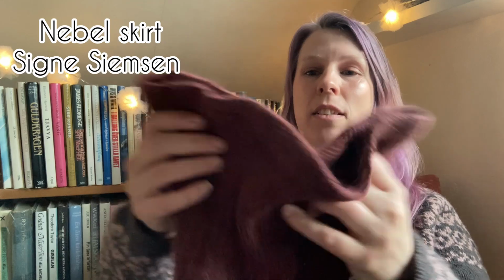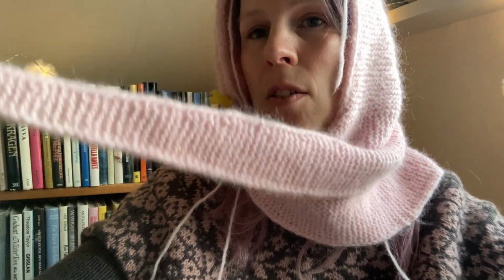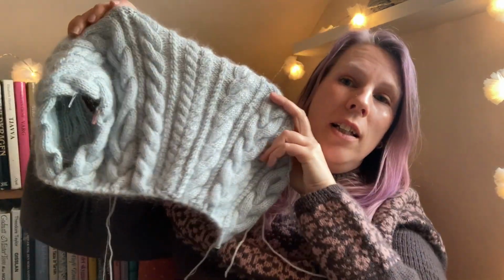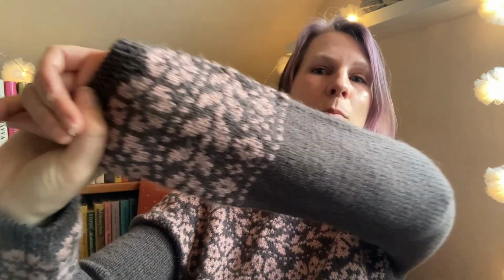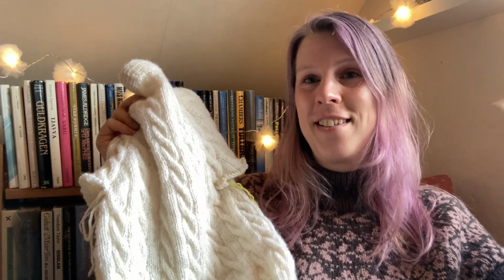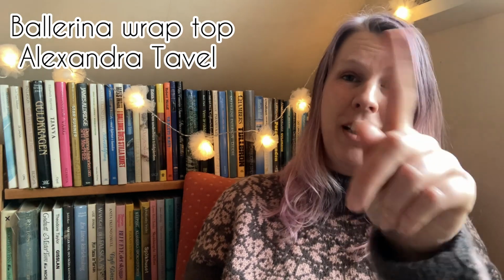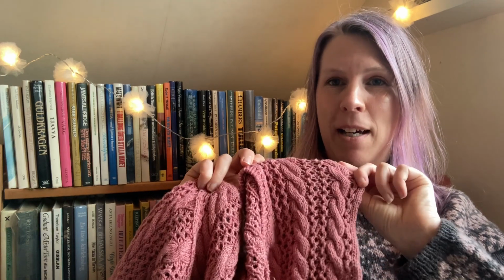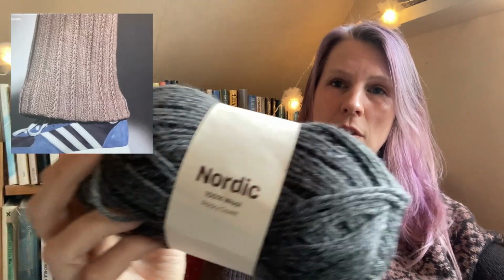Episode 47: Fix-your-knits month gone wrong: Sweater no.20, Storm and a garter hood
Patterns:
Nebel skirt - Signe Siemsen (not on Ravelry)
Byxan - Elin Berlin (not on Ravelry)

Yarns:
Drops Lima
Adlibris Cloud
Viking garn alpaca bris
Drops Kid-silk
Drops Daisy
Adlibris Nordic
Klippans 2-trådiga (2-ply wool)
Sandnes Peer Gynt
Drops Belle
Järbo Bambu Raggi
Dale garn tynn kidsilk Erle
Järbo Svensk ull (Swedish wool)

If you would like to support the channel (more than you already are 😊) you can buy me a pattern from my Ravelry wishlist (and be sure to see and hear more about it in an episode down the line)

Musician: @iksonmusic